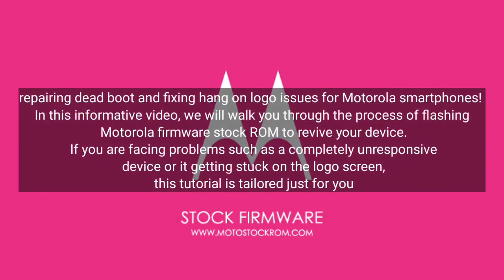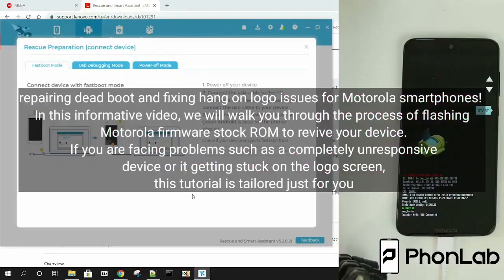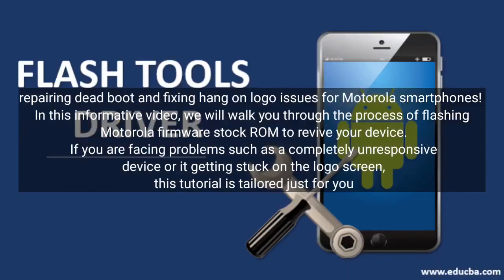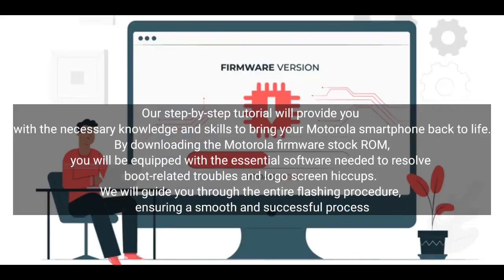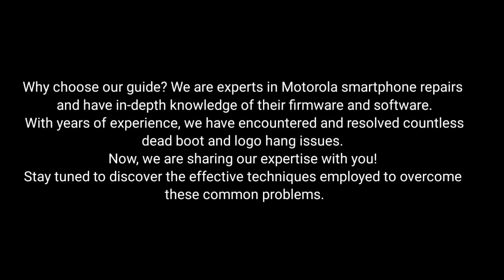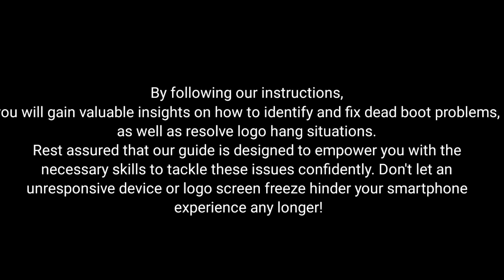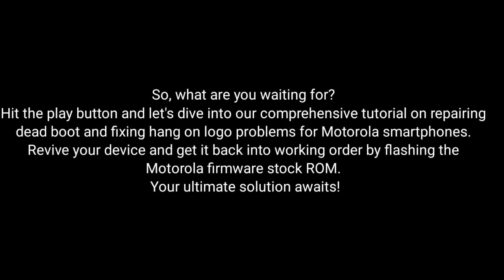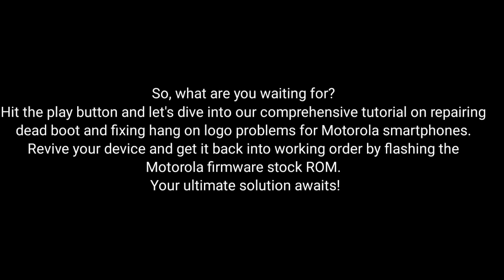Moto G60S XT2133-1 Stock ROM Flashing (Official Firmware Only)